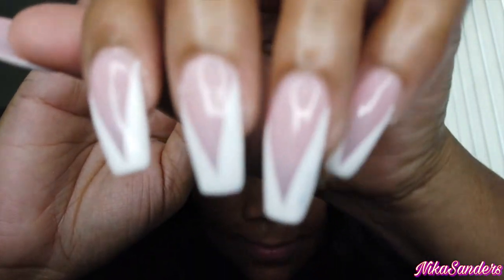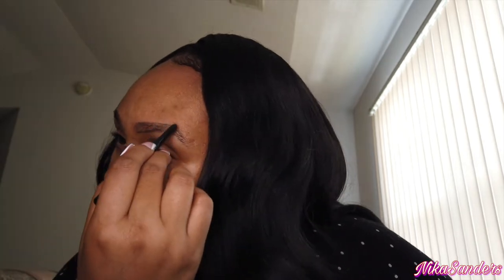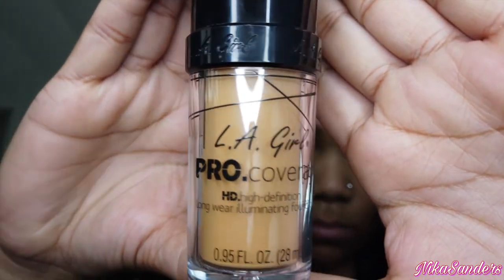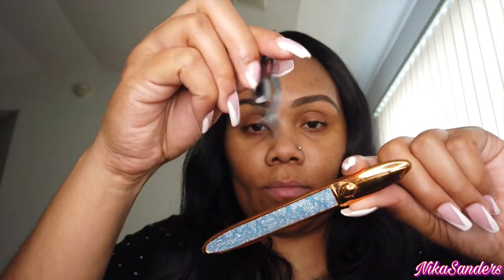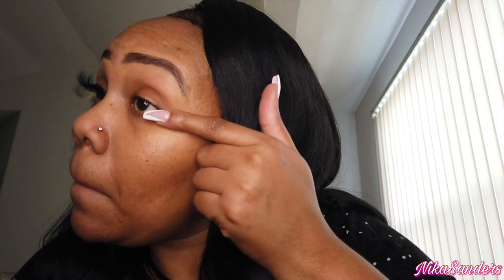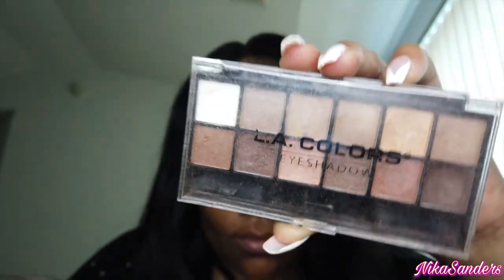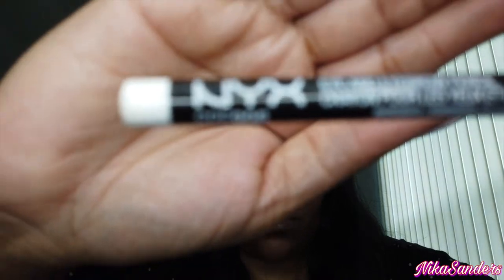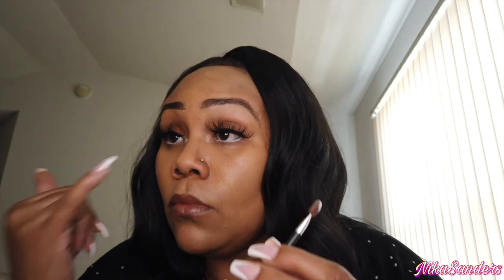MAKEUP TUTORIAL FOR BEGINNERS + A SIMPLE BASIC LOOK | VLOG S2-W5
Hey y’all! Today I’m doing something a bit different I’m giving you guys a simple basic beginner make up look. All of my products are from your local hair store except myLashes. My lashes are from my sisters collection “Mink Eye Lash Co.” the IG is @minkeye_lashco